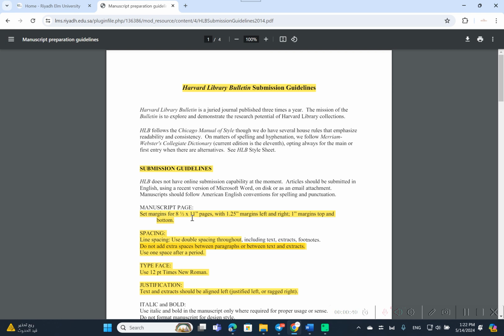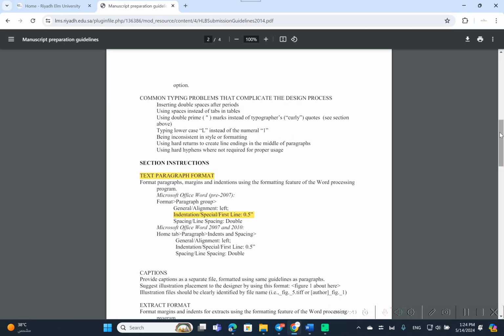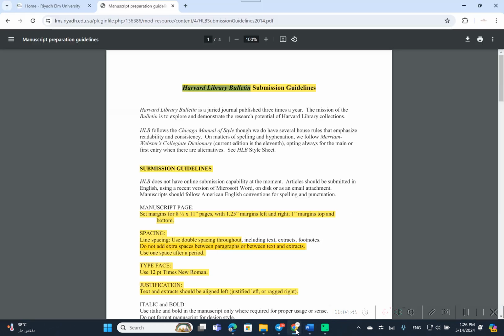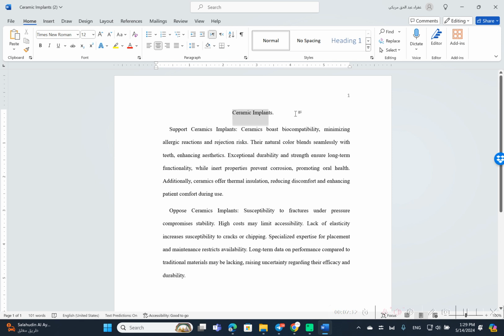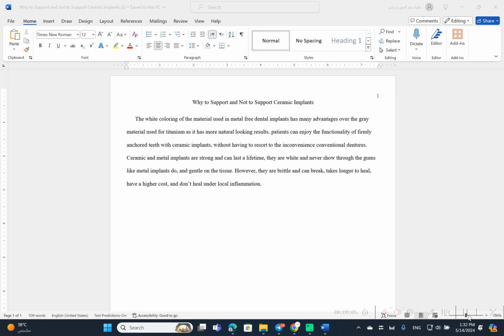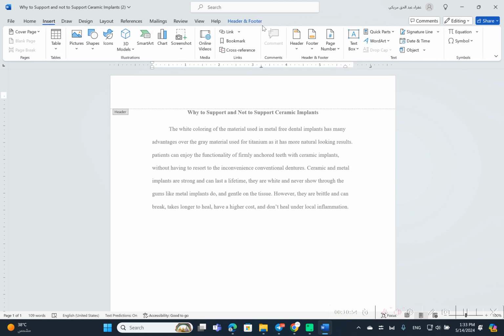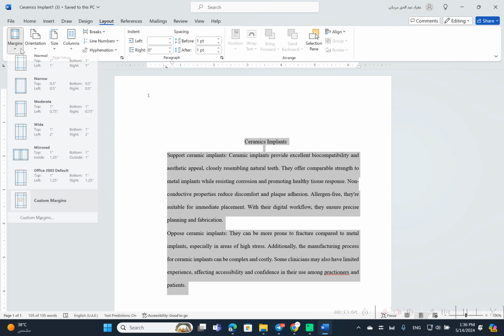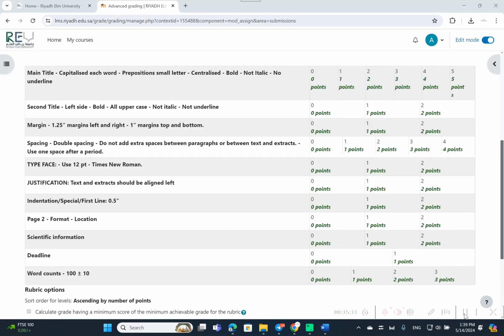Harvard writing assignment